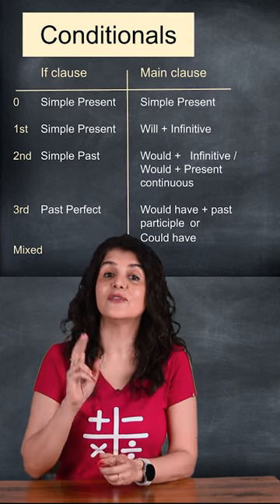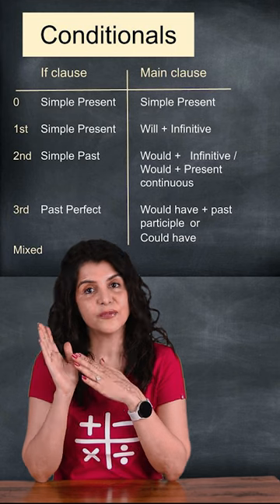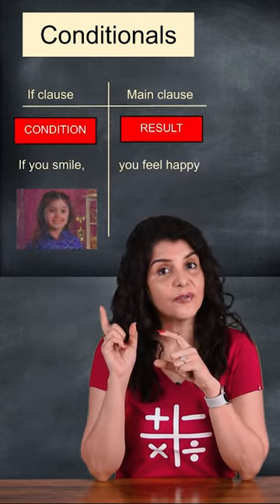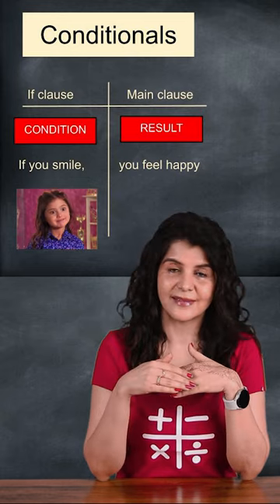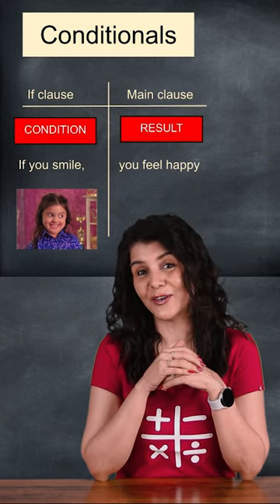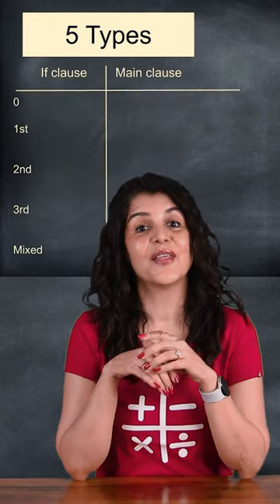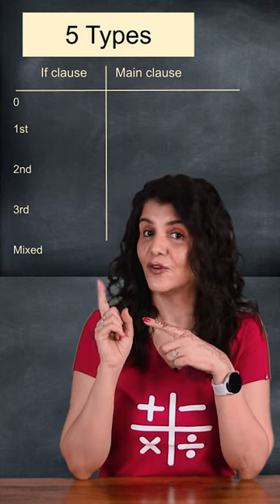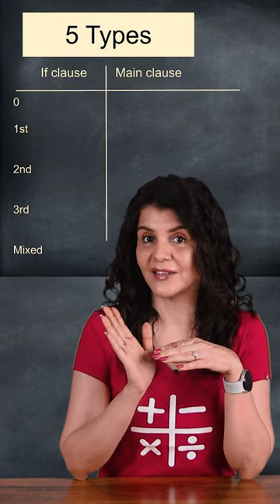Conditional Sentences in English Grammar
Conditional Sentences | English Grammar Lesson | @ChetChat101

Friends Now can now listen to all my content for free while you are driving, walking, jogging, etc. So, make sure you check out my podcast on Spotify in both video and audio. use this

WHO AM I:
I’m Chetna Vasishth, Founder of ChetChat, India's largest online career and education platform, TEDx speaker, and trainer.